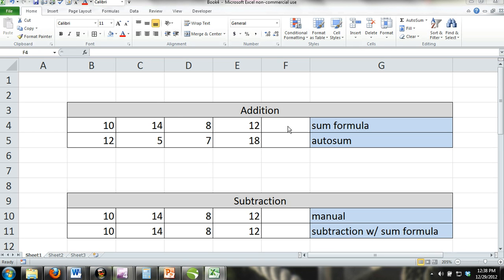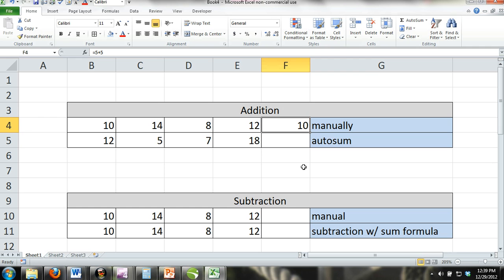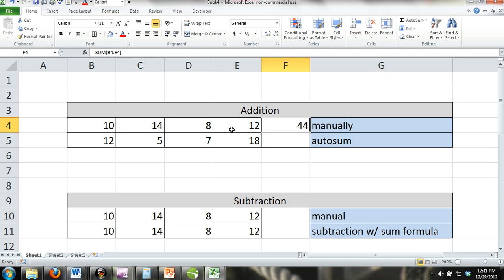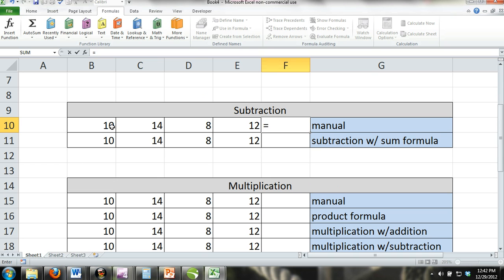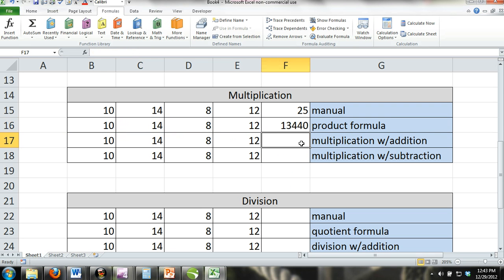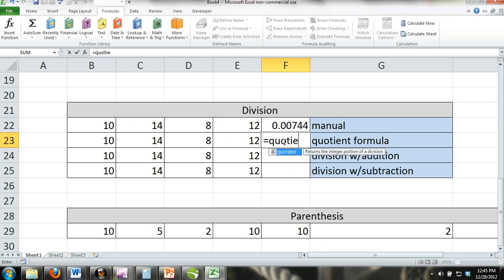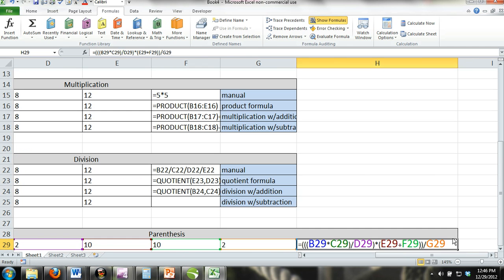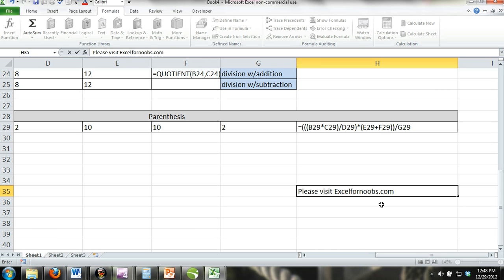Microsoft Excel For Beginners Tutorial #6: Basic Formulas/Math Sum, Subtraction Product Quotient Co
In this Excel for beginners tutorial we show you how to perform the most basic excel formulas and how to combine formulas with each other. We show you the sum formulas, autosum, subtraction, the product formula, the quotient formula and we also show you how to combine all the formulas together. We also show you how to perform long formulas with parenthesis.

This excel tutorial works for excel 2007, 2010 and excel 2013.